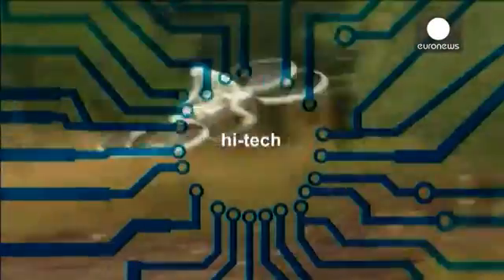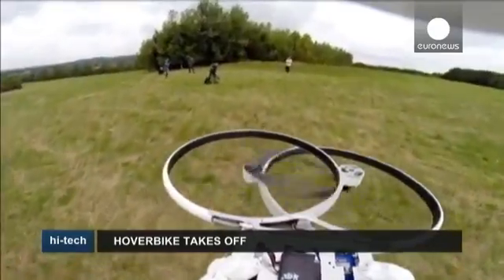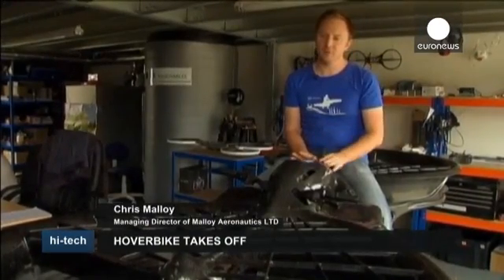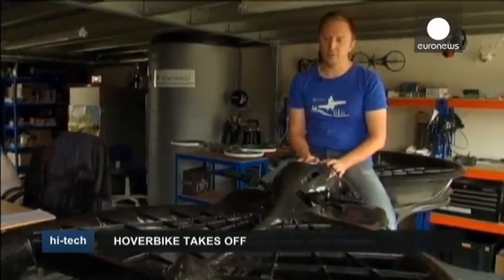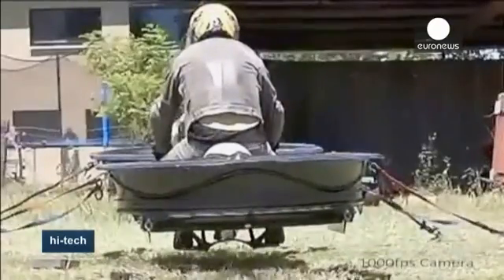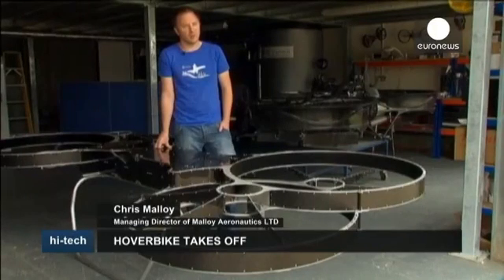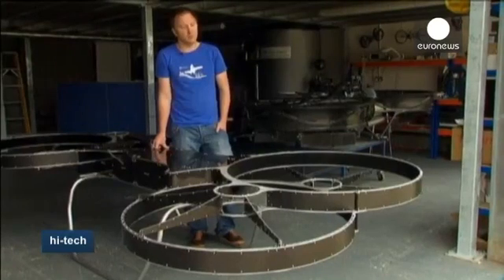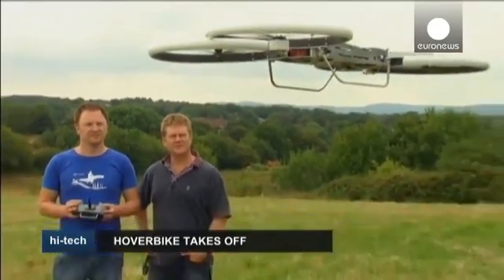Hoverbike on the horizon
Hoverbike on the horizon UK-based company Malloy Aeronautics has developed a new type of helicopter which they call a quadcopter. They have already manufactured a model, one third the size of a real one, and this is already popular with drone enthusiasts. But the team behind it say that this is only the beginning. They are confident that soon theyâll be able to test a real, full-sized one, controlled by a human rider. And they say the quadcopter is safer than a conventional helicopter.

 Chris Malloy, the managing director of Malloy Aeronautics Ltd, and the designer of the Malloy Hoverbike, said: âThe reason we moved from the bi-copter design to the quadcopter design was because the technology has now moved to such a point that controlling a vehicle using independent thrust through the four motors of a quadcopter is much more efficient and cheaper now than it was when I first started this bi-copter design.â

 The small scale drone model has been marketed commercially as a way of raising funds to develop a larger version. But Chris Malloy is testing a tethered full-size prototype.

 He said: âThe advantage that the hoverbike has over helicopters is that it can fly amongst trees safely. Rotor-strike is a major issue with helicopters, but this design eliminates rotor-strike by protecting the propeller blades from the ground as well as from airborne obstacles. The helicopter is inherently complex, but the hoverbike is simple. So, that makes it safer. And itâs built to be robust and be flown in environments that would present problems to a typical helicopter.â

 TheÂ teamÂ at Malloy sayÂ theÂ hoverbike will be low cost, and that its size will make it a practical option for farmers, for search and rescue teams, for emergency services like ambulances, and loading cargo into confined spaces.